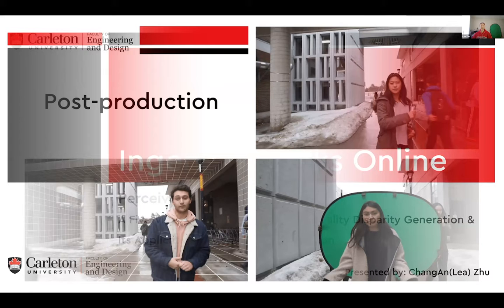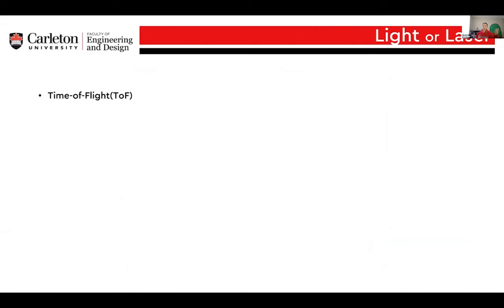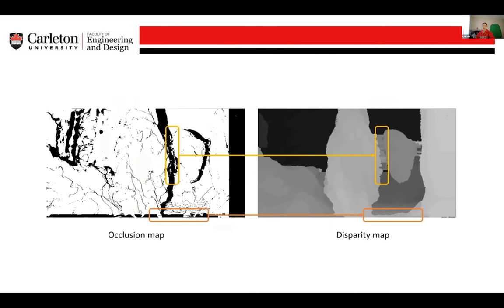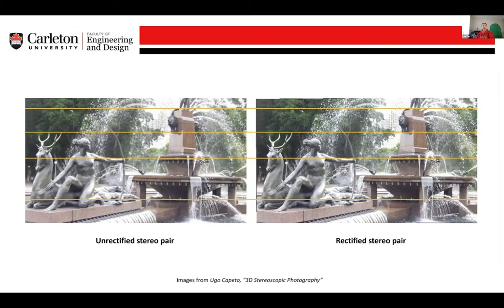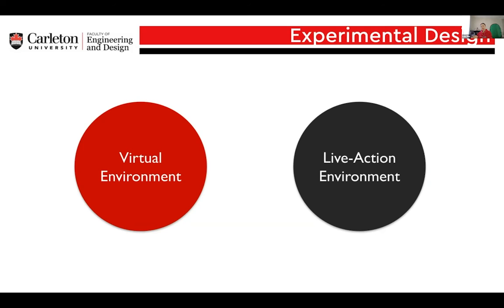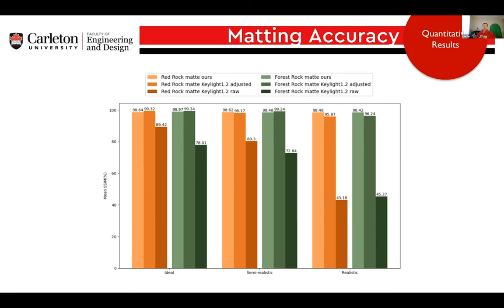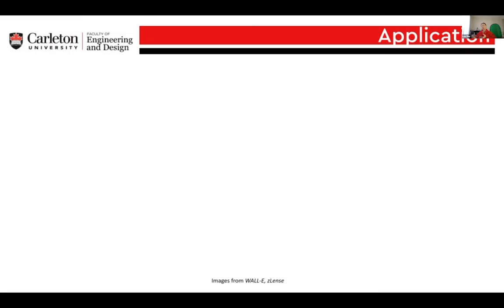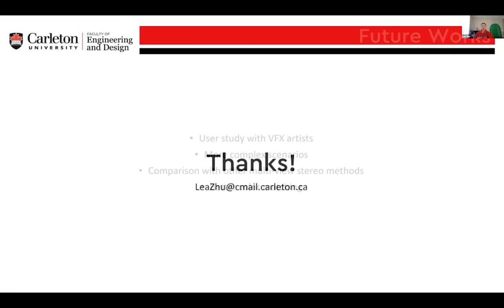A New Affordable Breakthrough in Visual Effects Technology - Ingenious Talks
Blue/green screen techniques have been an integral part of the visual effects (VFX) process for many years, but new alternatives are in development that improve post-production efficacy, save labour costs, and foster creative breakthroughs. In this talk, Lea (ChangAn) Zhu will discuss how she and another Carleton researcher have developed what may be the first five-view camera system prototype – a technology that perceives real-life scenes from horizontal and vertical directions and fills in blind spots to generate more accurate depth sequences. She will explain how the technology can be applied in video object cut-out, visual effects composition, video’s 2D to 3D conversion, and image post-processing.

Presented by the Faculty of Engineering and Design, Carleton’s Ingenious Talks lecture series engages the community in discussions of timely and innovative ideas in engineering, design and technology.